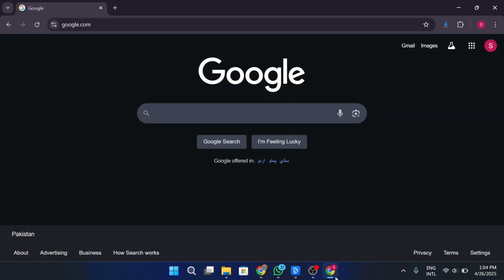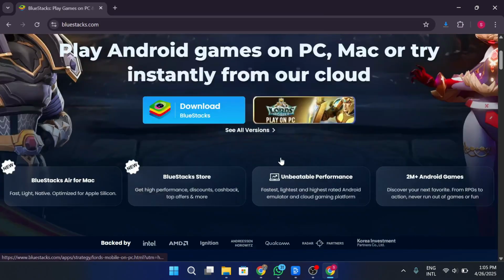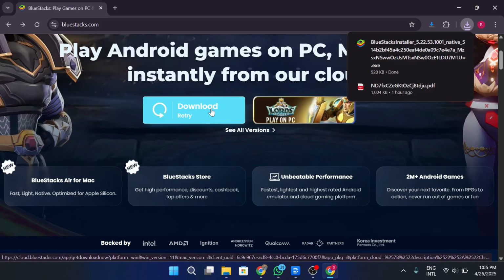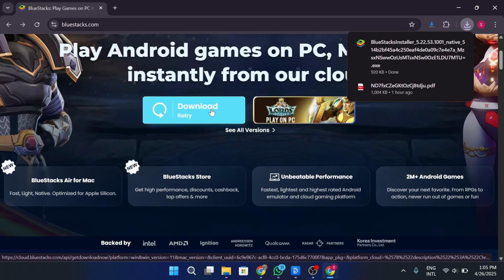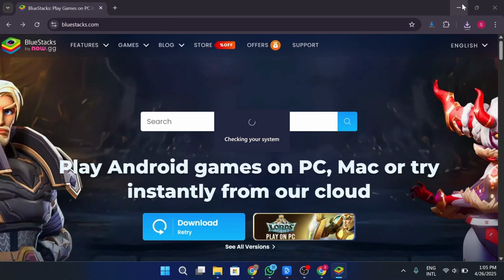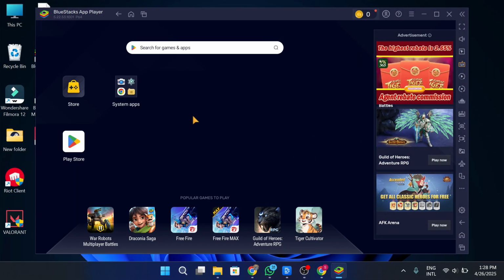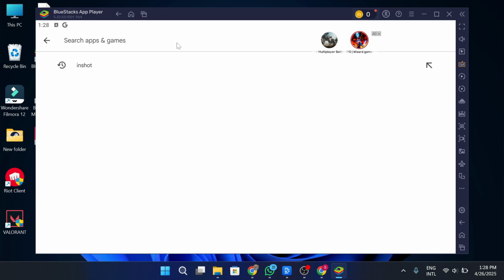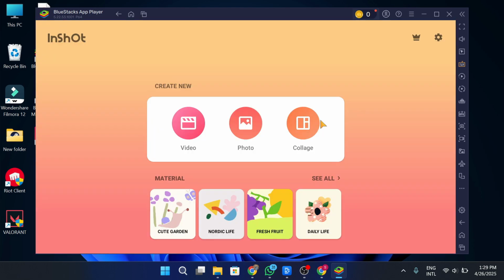How to Download InShot in Laptop/On PC 2025 (Install InShot For FREE, Step By Step Guide)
In this video, you'll learn how to download and install InShot on your laptop, using simple steps to run the mobile video editing app on a Windows or Mac device through an Android emulator.